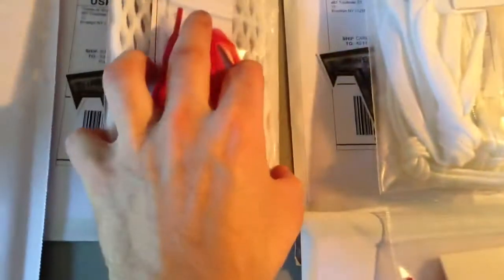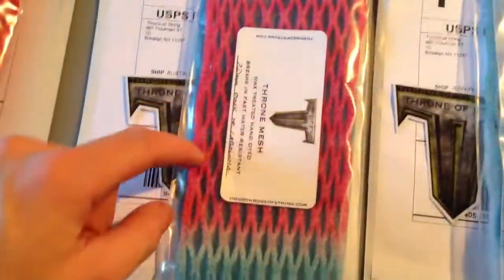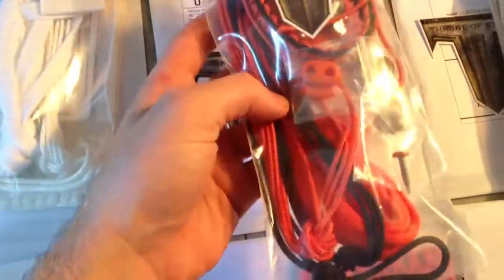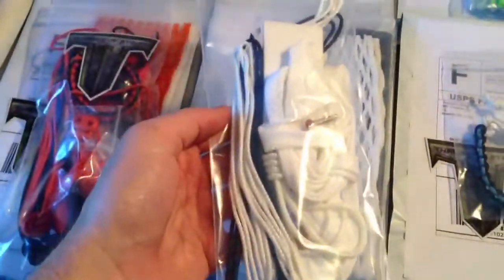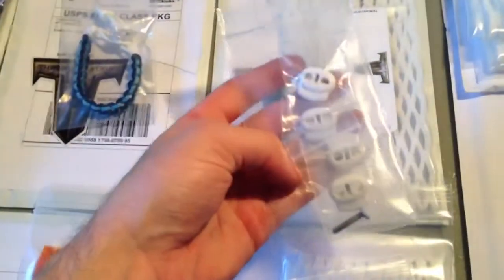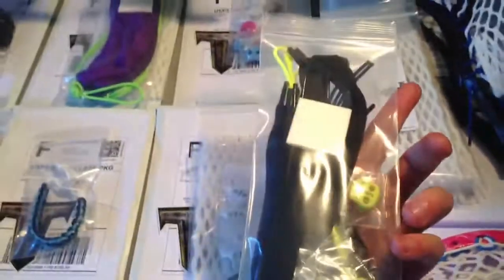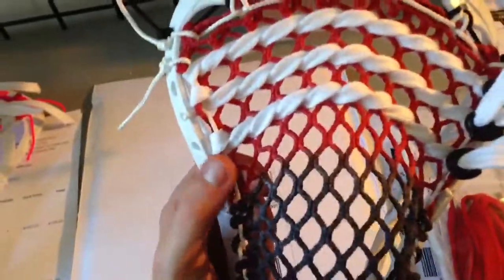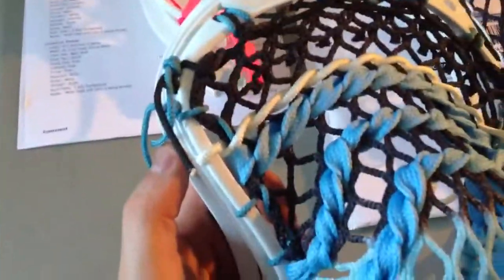Throne Mesh Orders : 6/11/13